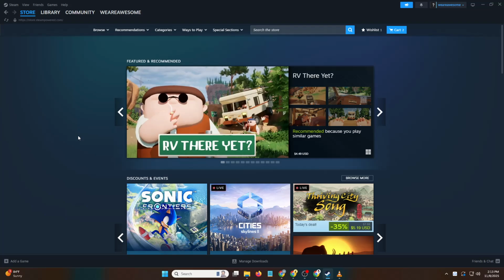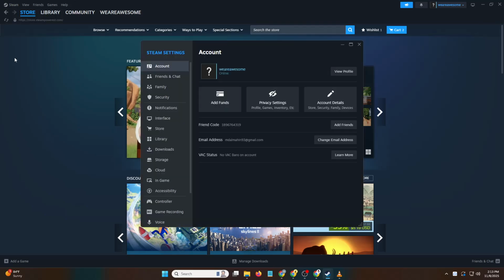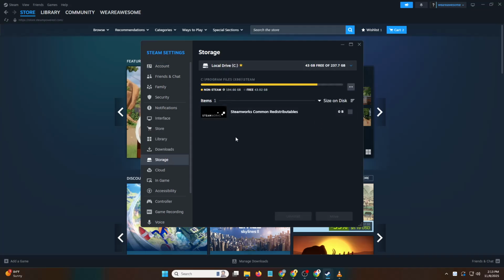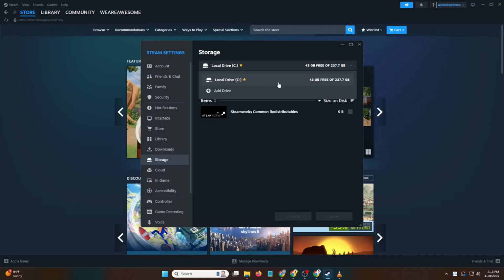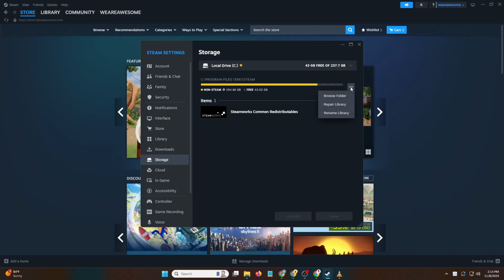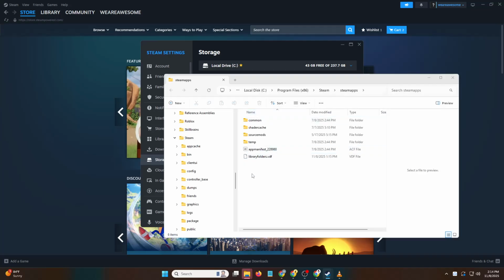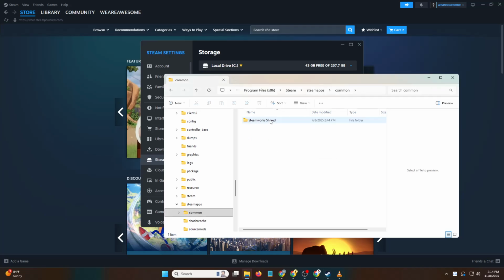How To Find Steam Library Folder - 2025 (Very Easy)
How To Find Steam Library Folder
In this video, how to find Steam library folder is shown step by step for easy access. You will learn how to locate installed games, manage multiple Steam library folders, and move games between drives efficiently. This guide also covers checking game installation paths, organizing your Steam library, and optimizing storage for better game management.